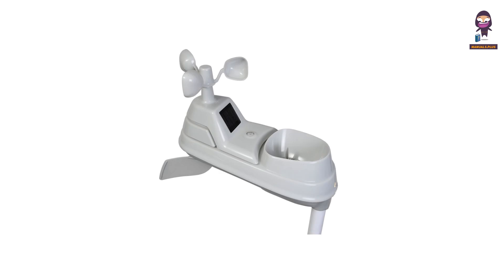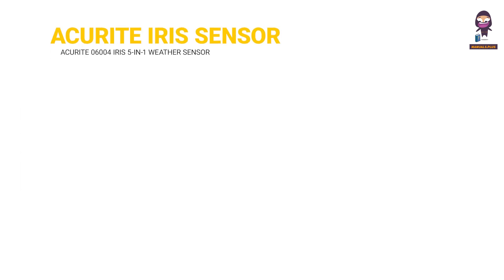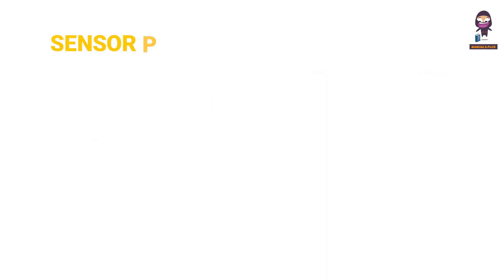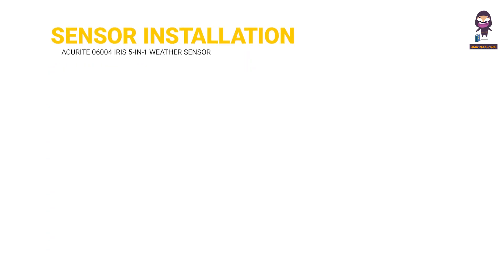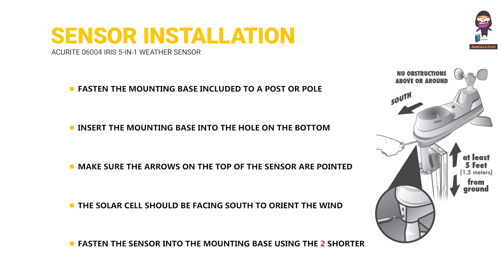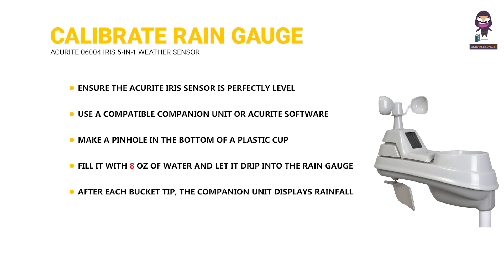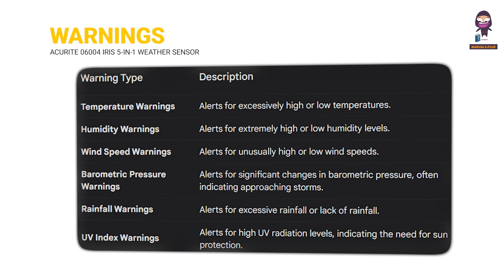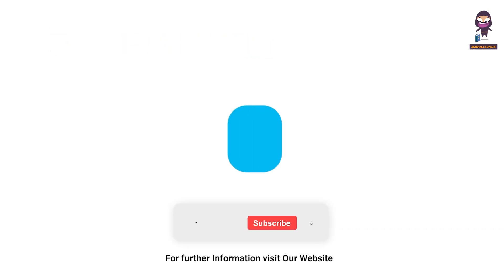AcuRite 06004 Iris 5-in-1 Weather Sensor: Unboxing & Setup Guide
Welcome to our comprehensive unboxing and setup guide for the AcuRite 06004 Iris 5-in-1 Weather Sensor! In this video, we'll walk you through the contents of the package, including the AcuRite Iris Sensor, mounting hardware, mounting bracket, and instruction manual. We'll also cover key features and benefits of the sensor, such as the rainfall collector funnel, solar cell panel, internal aspirating fan, A-B-C switch for synchronization, and other essential components.

Make sure to register your product to receive a 1-year warranty protection. If you have any questions or need further support,

Join us as we set up this advanced weather monitoring system to keep track of temperature, humidity, wind speed, wind direction, and rainfall accurately!